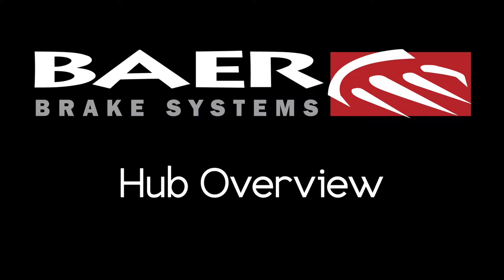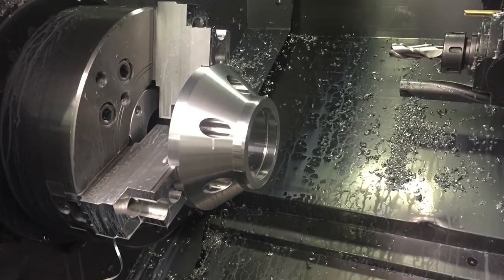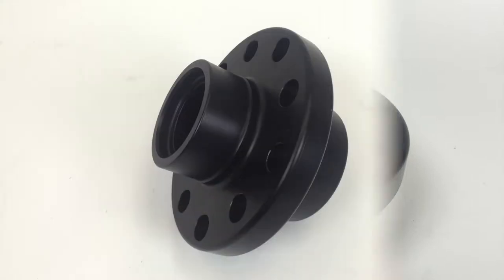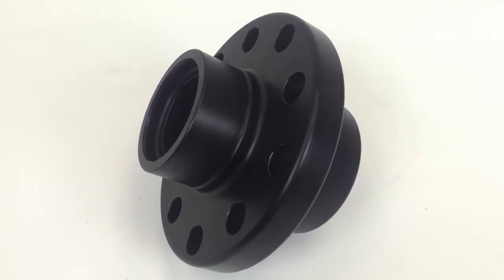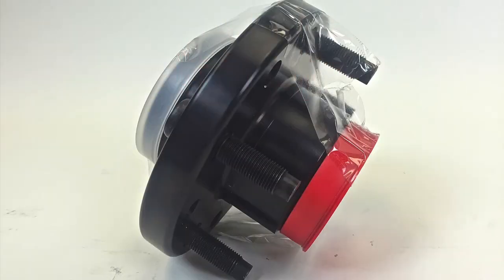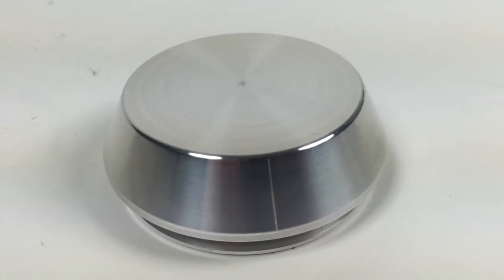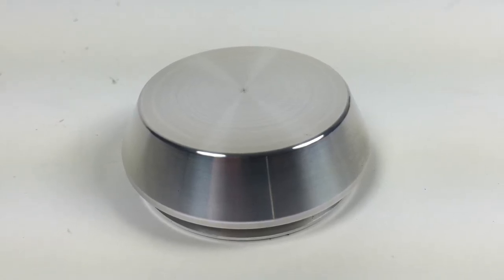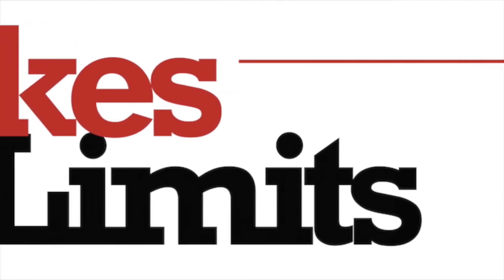Baer Brakes - Baer Hub Overview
In this video we offer an overview of Baer's aluminum hub designed specifically for racing and high performance situations. The aluminum hub comes complete with all the bearing's, races, and studs installed as well as packed with redline synthetic grease.

Baer is a leader in the aftermarket brake industry that pushes forward modern brake technology through innovative design and advanced engineering.

Brakes Without Limits!
The BAER Difference.